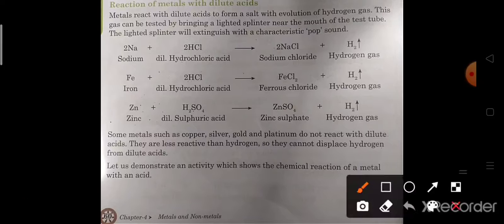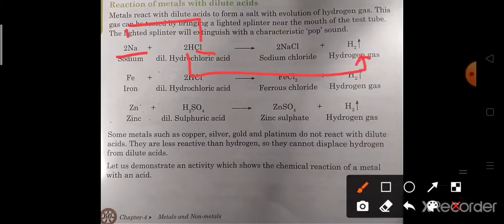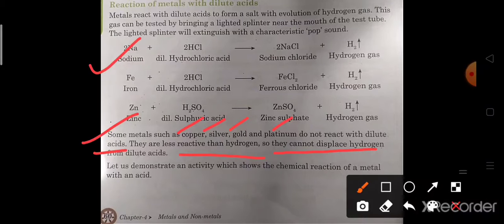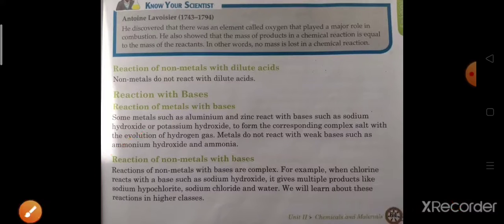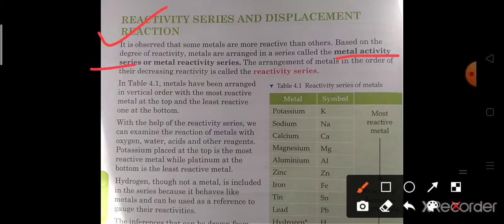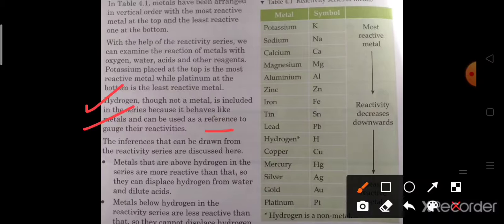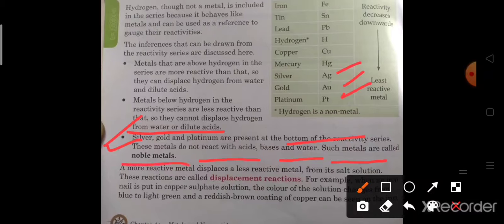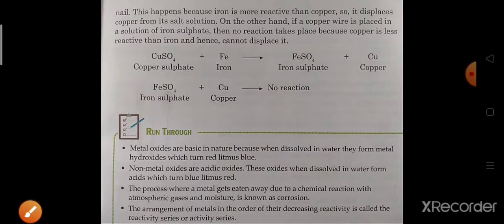Class 8 Chapter 4 Chemistry Metals and Non-metals Part 3 Page number 60 to 63